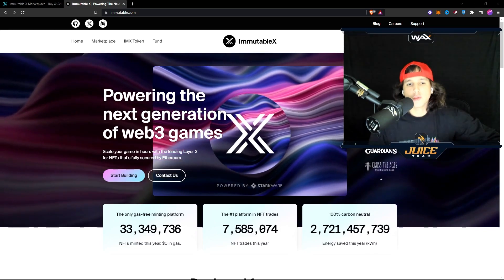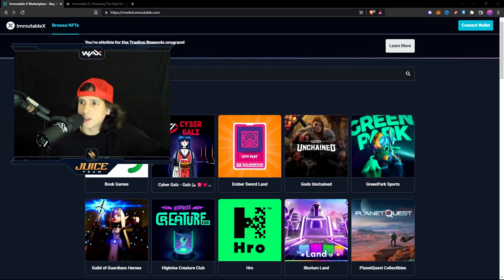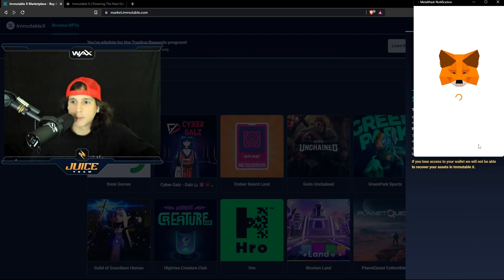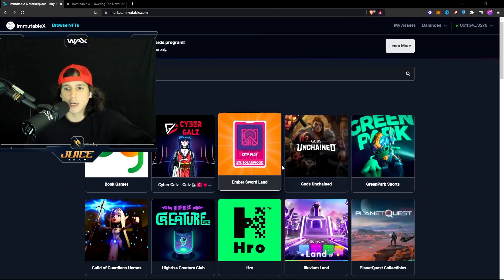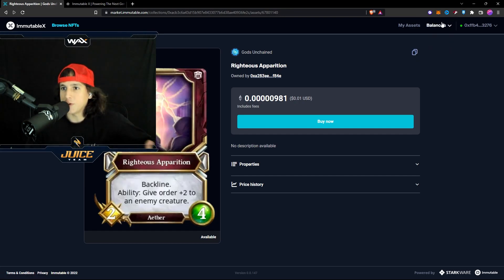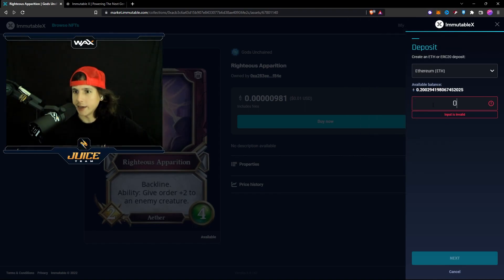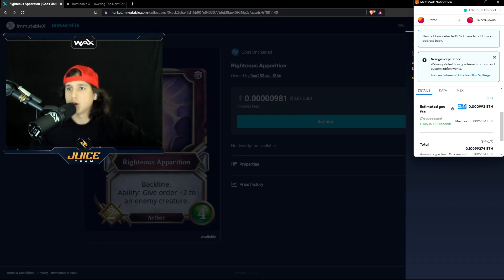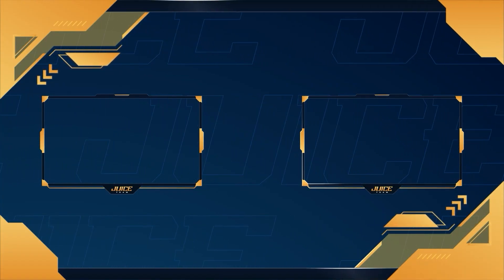IMMUTABLEX WALLET TUTORIAL FOR BEGINNERS - HOW TO CREATE A WALLET